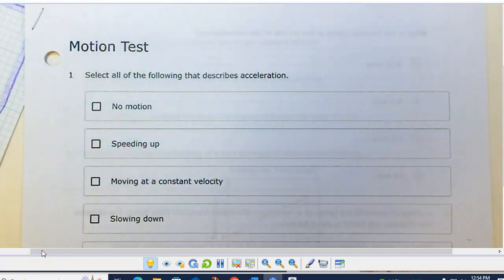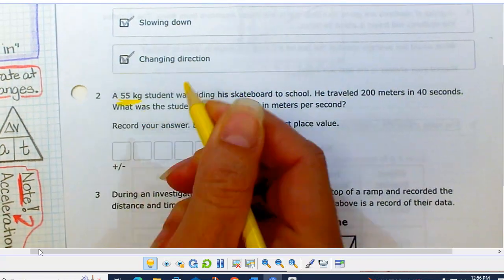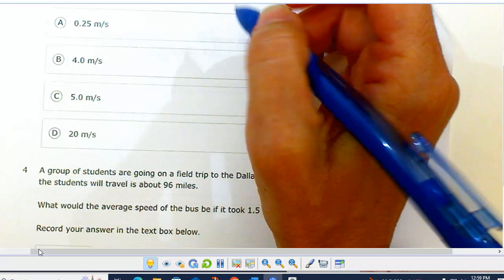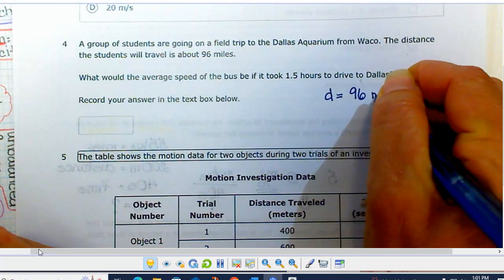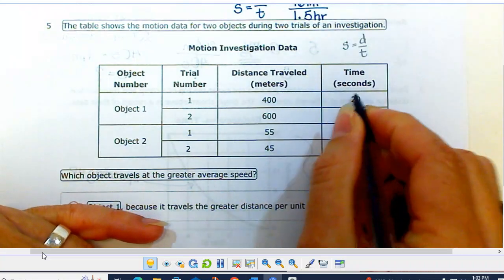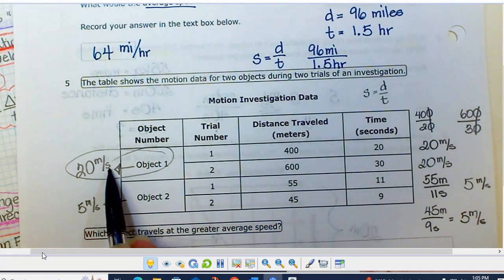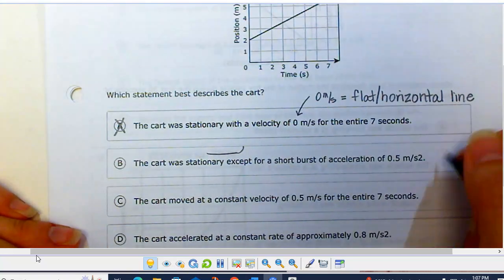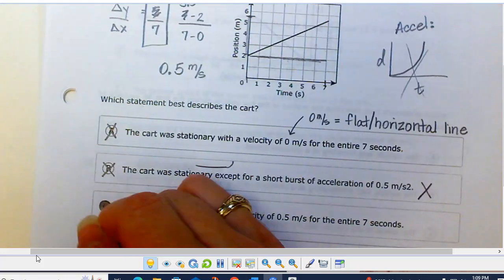Motion Test Corr pt 1